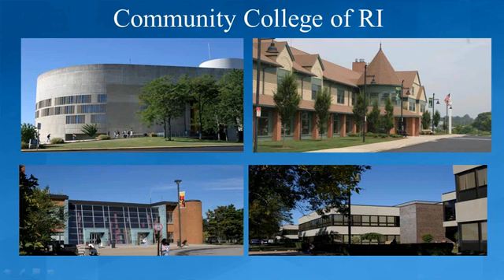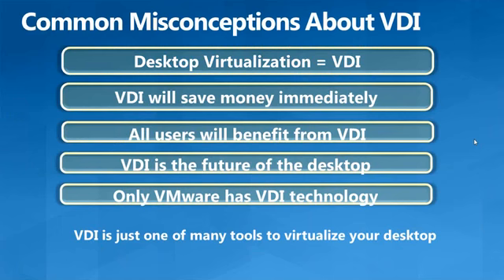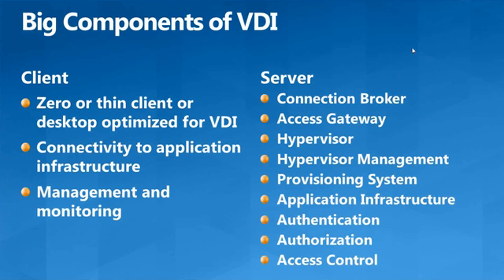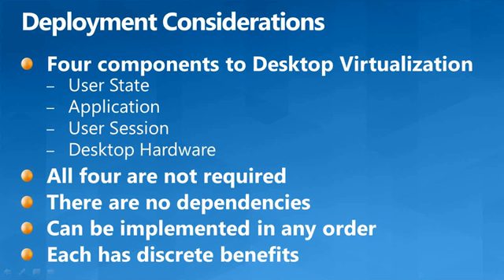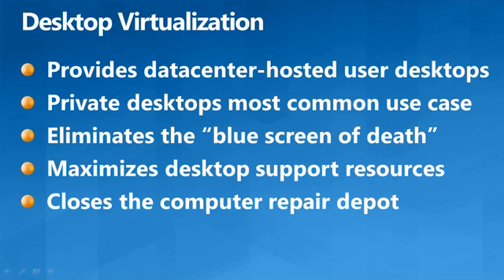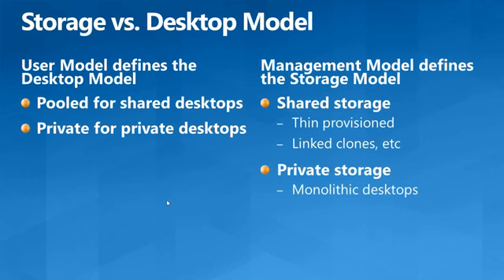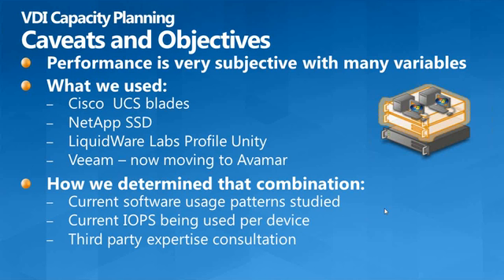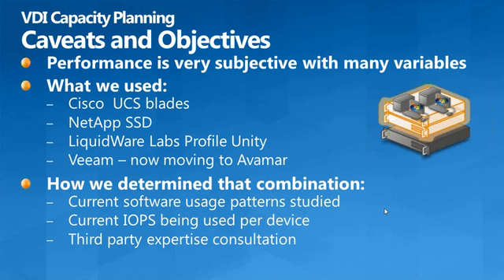2013 01 29 15 00 Virtual Desktop Infrastructure at the Community College of Rhode Island